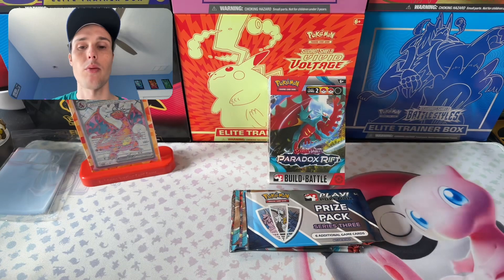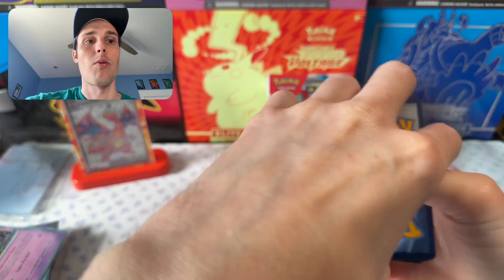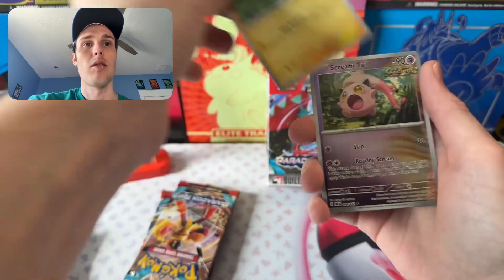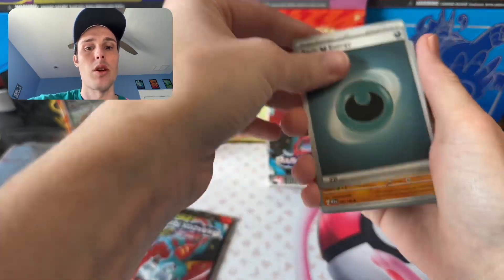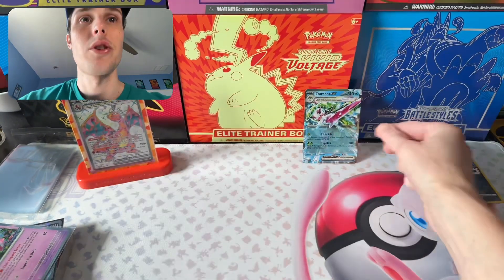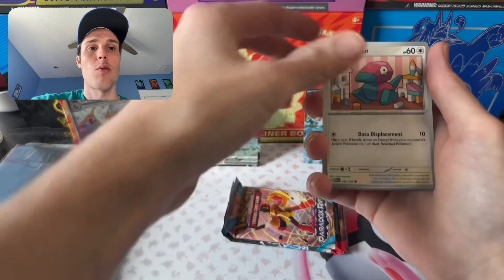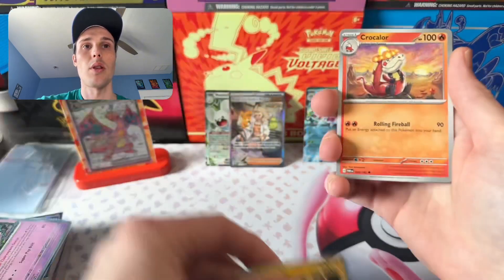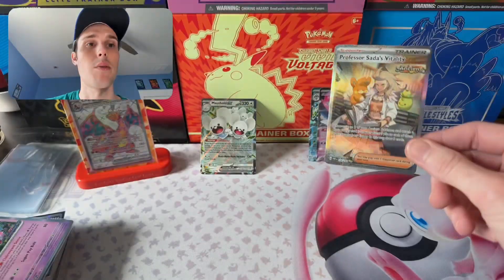Pokemon Paradox Rift Prerelease Early Opening! Special Illustration Rare Pulled!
I played at ANOTHER Pokemon Paradox Rift Prerelease Event!!!

I didn’t pull anything at the prerelease but I recorded my packs just in case… 😩

I was able to buy an extra prerelease kit and I got two extra packs for playing, a Pokemon Play! Series 3 Prize Pack & I got two extra packs when I bought my second prerelease kit. This brings me up to 21 total packs of Paradox Rift so far!!

I got some more Secret Rares from the set & I even pulled a CRAZY INSANE Special Illustration Rare! 🤩

Paradox Rift will be releasing on November 3rd, it will feature cards from Japan’s Raging Surf, Ancient Roar & Future Flash and the Mewtwo & Skeledirge ex decks.

Have you managed to open up any packs from Paradox Rift yet??

Which cards do you want to pull the most??

GOD BOX! Charizard Premium Collection Box Early Opening!

NEW Scarlet & Violet 151 Mew UPC EARLY Opening!! Before Release Day!

I Played at a Paradox Rift Prerelease Event!! Let’s Take an Early Look at the Set!!